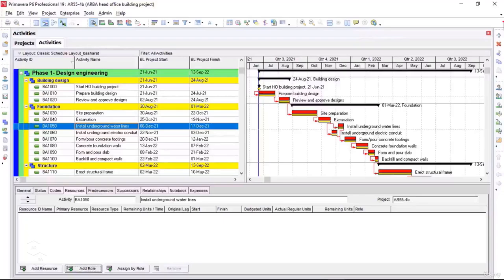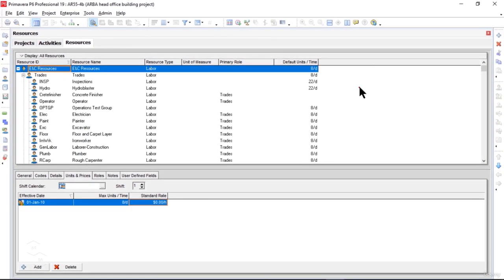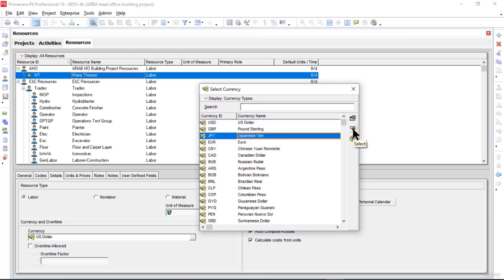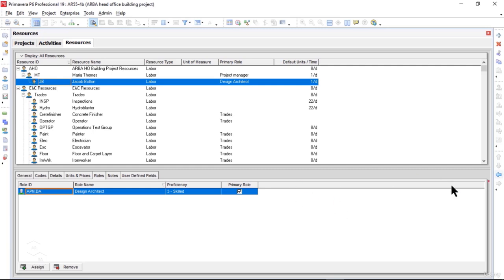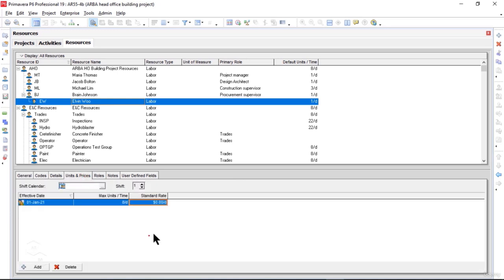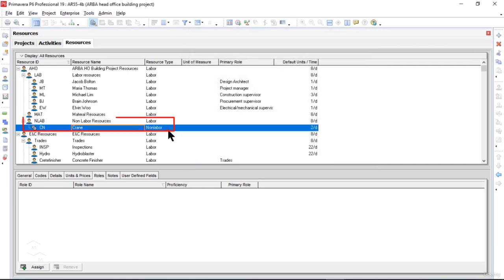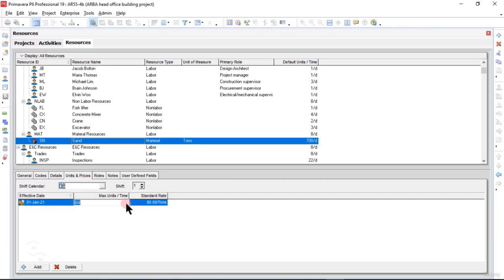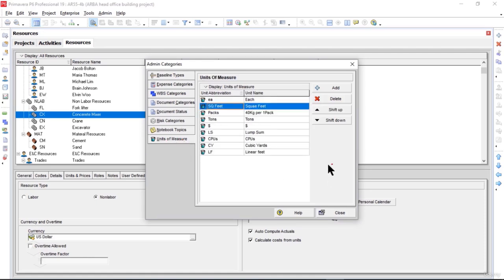Get Ahead FAST with Primavera P6 Free Training for Beginners! Lecture # 16